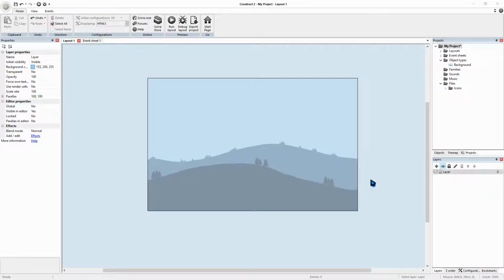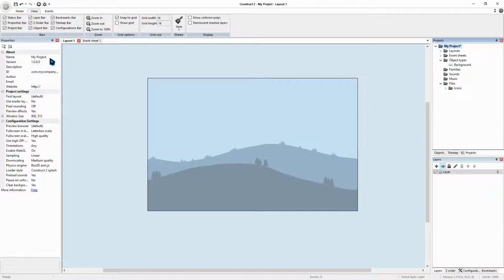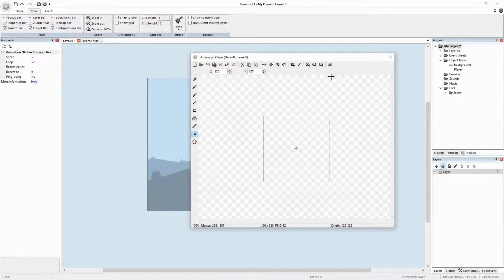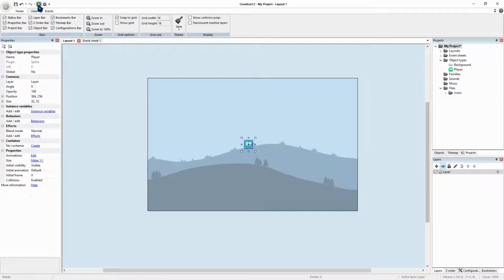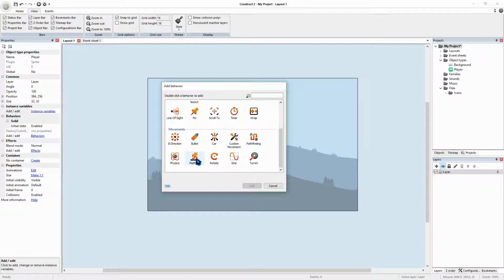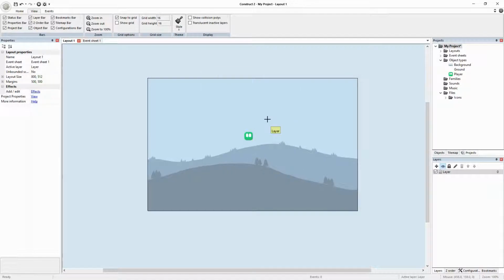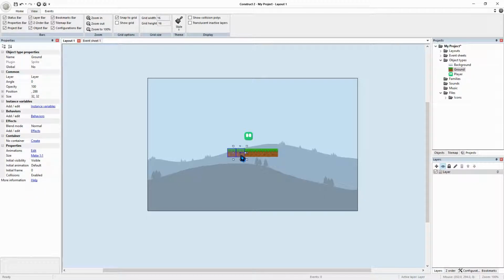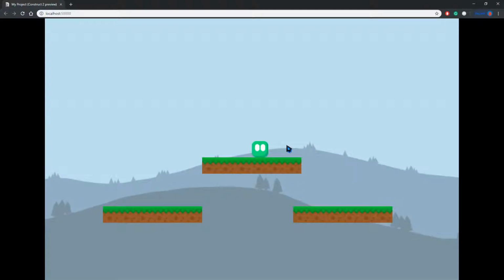Getting Started with Construct 2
Basic Construct 2 tutorial introducing you to all the things you can do in construct 2 and getting you familiar with adding behaviours. This tutorial is great for beginners wanting to learn how to make their own games.